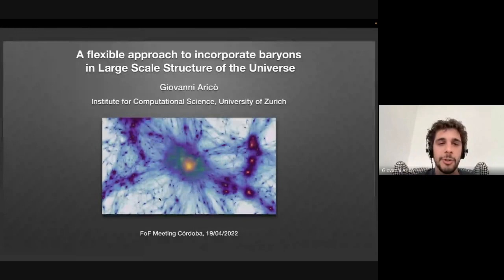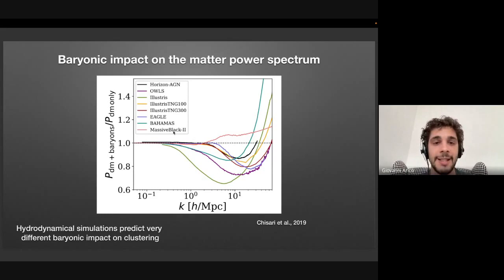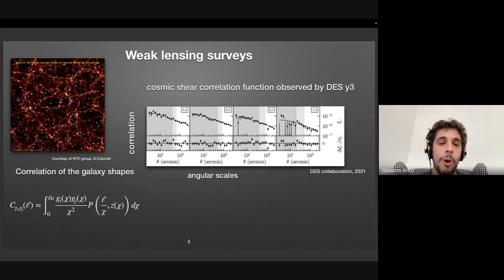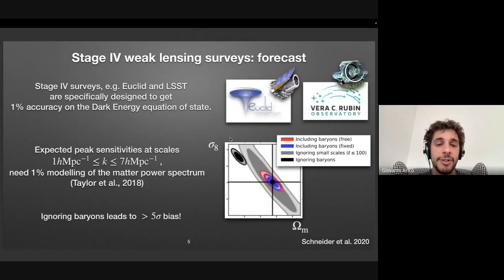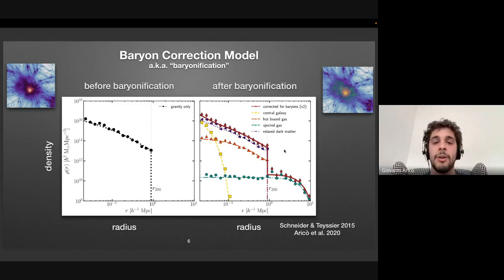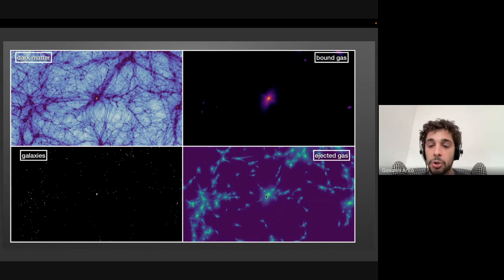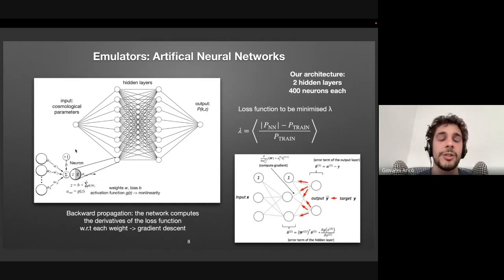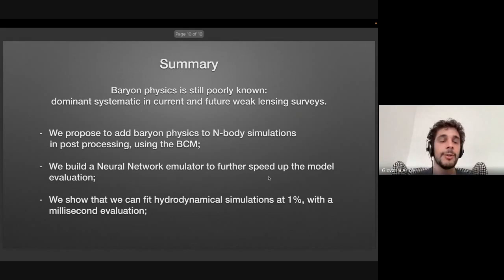FoF 2022 - Giovanni Aricò: Cosmology with baryons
Contributed talk presented on Tuesday, April 19 at the XI FoF meeting (2022) held in Cordoba, Argentina.
Full title: "Cosmology with baryons: modelling the cosmic matter distribution for Large-Scale Structure analyses".

In this talk, we show a framework to consistently model the spatial distribution and time evolution of dark matter, gas, and galaxies, in the Large Scale Structure of the universe. The core of our framework is given by large, high-resolution N -body simulations, which ensure robust modelling of non-linearities on small scales, and accurate predictions on large scales. In a post-processing phase, we displace the particles in our simulations to explore different cosmological and baryonic scenarios, by combining two state-of-the-art algorithms: cosmology-rescaling and baryon correction model. We implement extended and optimised versions of these algorithms, to reach the accuracy required by next-generation surveys, and we systematically test them, both separately and jointly. Finally, we use artificial neural networks, trained to learn the connections between cosmological and astrophysical parameters and relevant summary statistics of the cosmic matter field, as measured in our simulations. In this way, our predictions can be delivered at a negligible computational cost, and the linear, nonlinear and baryonic contributions can be computed separately. By using our framework, the modelling of the cosmic matter field can be extended to unprecedentedly small scales, in a highly accurate and flexible fashion, and additionally with a consistent speeding-up in the computational time. We expect that the techniques developed and the results presented here will be useful for a broad range of applications in Large Scale Structure analyses, and in particular in the exploitation of weak lensing and galaxy surveys.